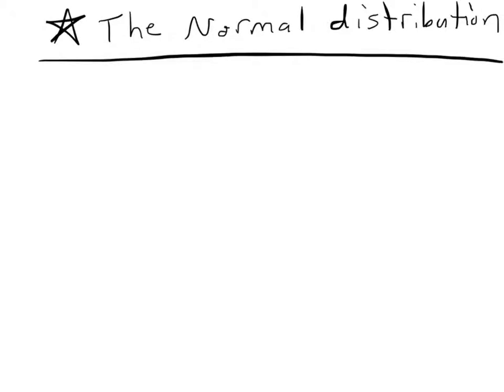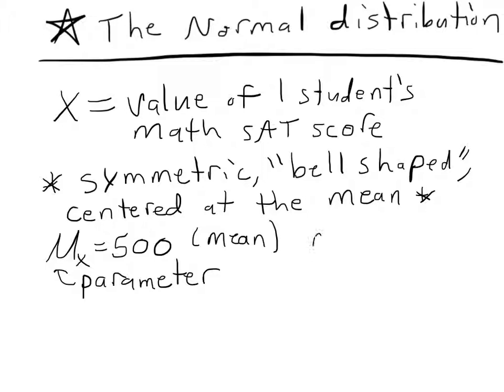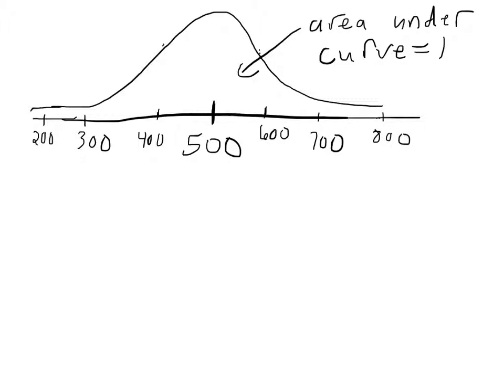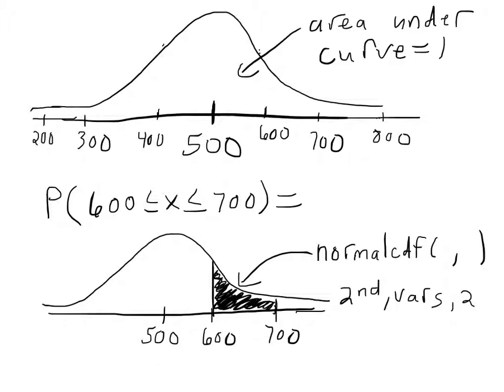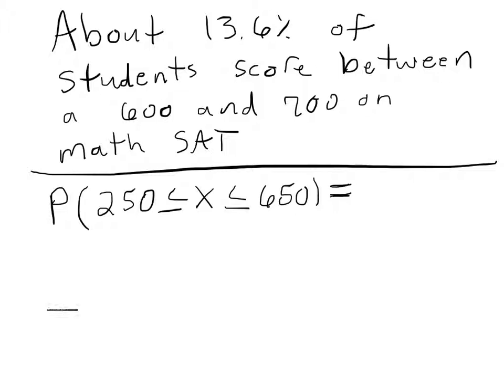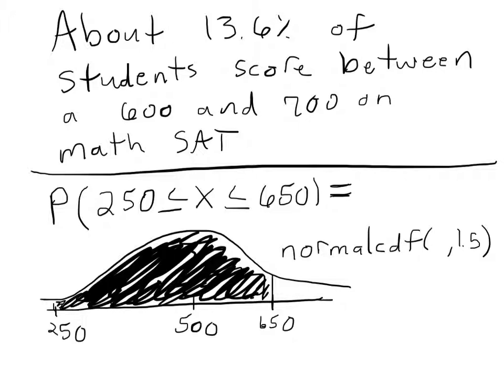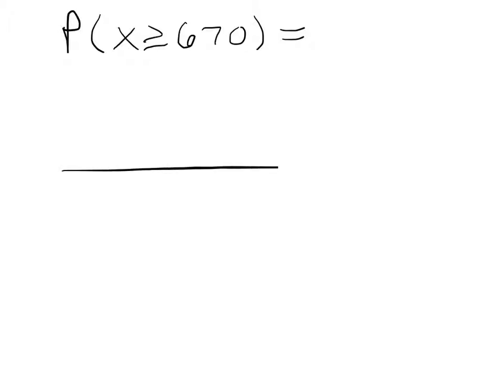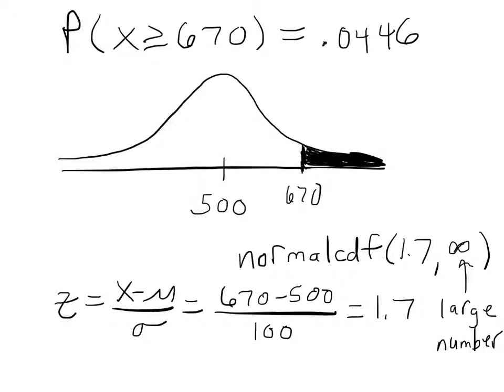Intro to the normal distribution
intro to normal distribution